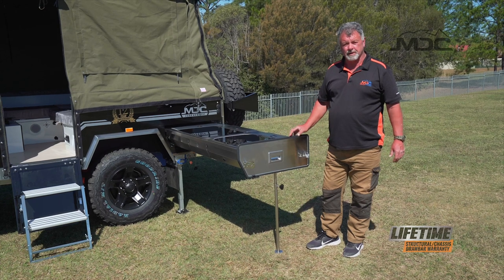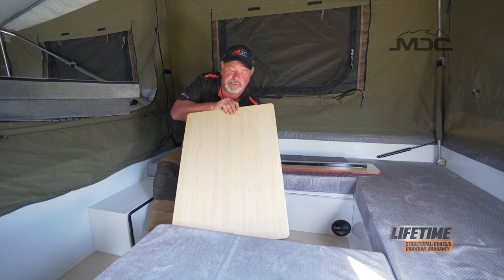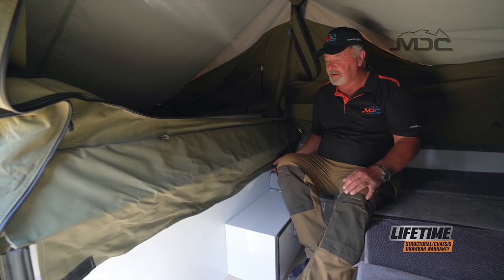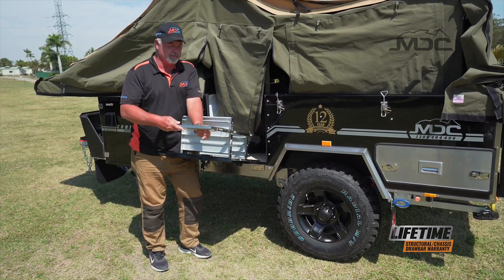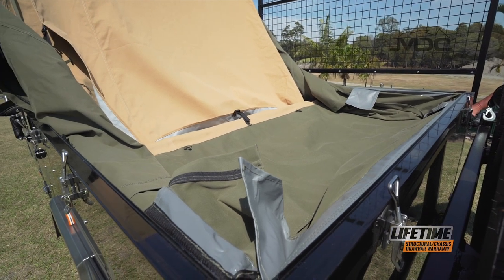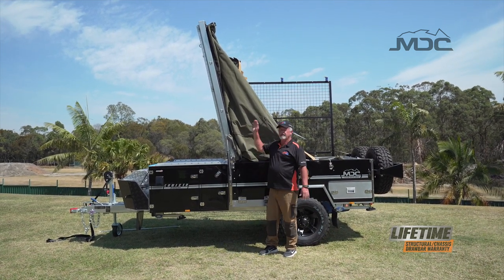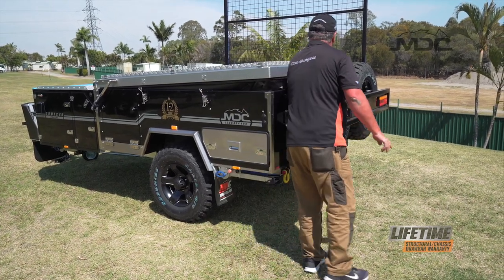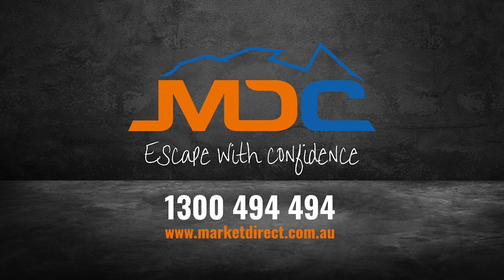How to: Pack down MDC CRUIZER HIGHSIDE Camper Trailer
Learn how to pack down MDC CRUIZER HIGHSIDE

If uncompromised features and luxury are what you’re after then the Cruizer Forward Fold is just the ticket. The list of inclusions is amazing as is the inherent comfort of a pillow top mattress and lounge area. It’s time to spoil yourself with a Cruizer Forward Fold.

 ✅ 5 BERTH
 ✅ A huge 22sqm of living space if tent and annex set up
 ✅ Club Lounge
 ✅ Solar Panel
 ✅ Portable Toilet
 ✅ Boat Rack